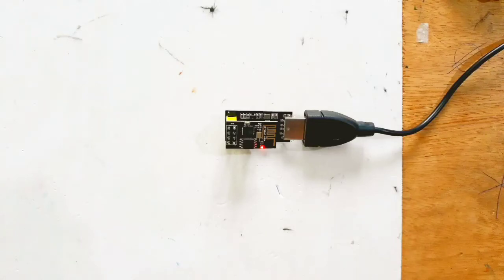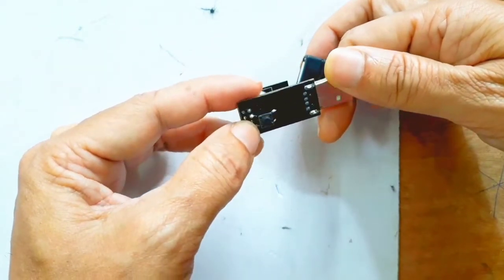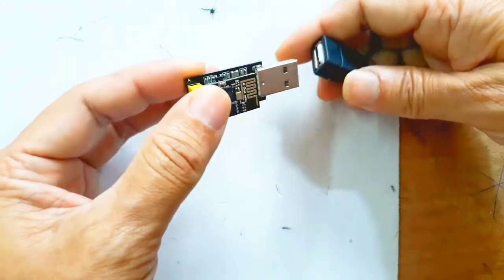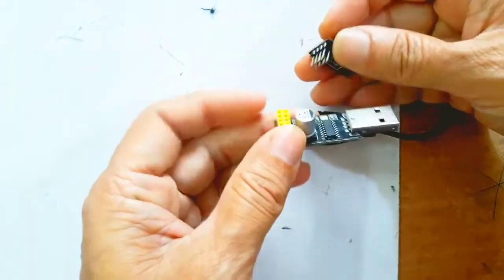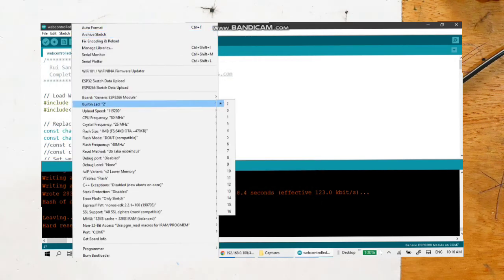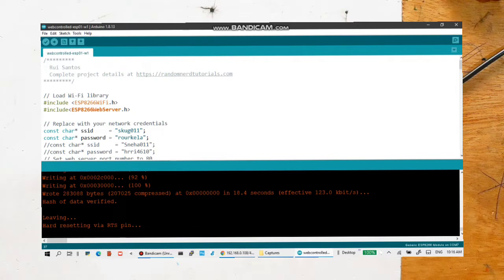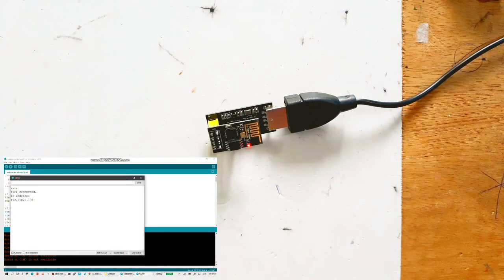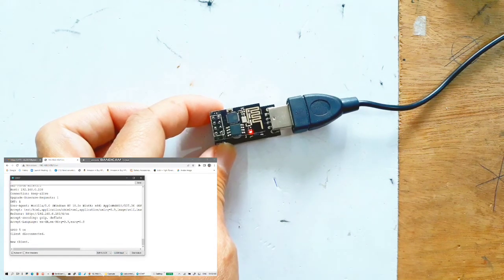step and code upload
This video demonstrates the code upload steps in ESP01 using UART programmer.